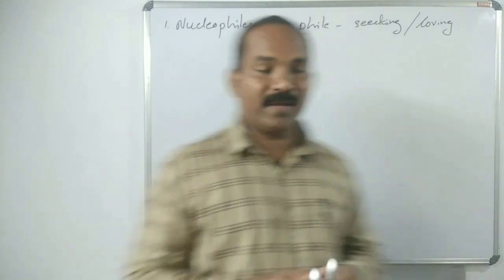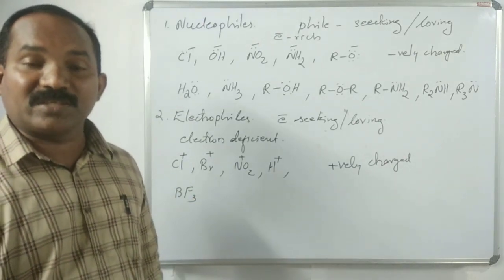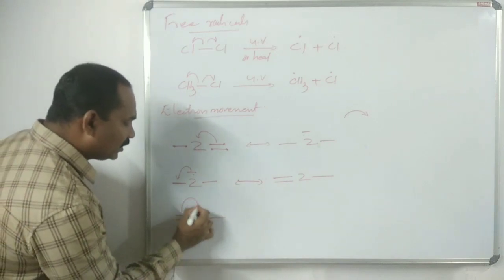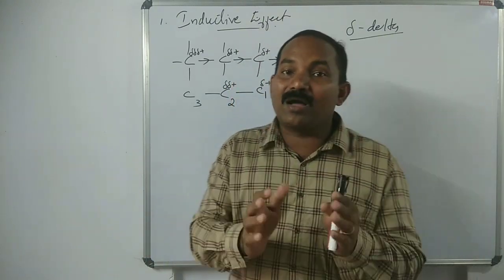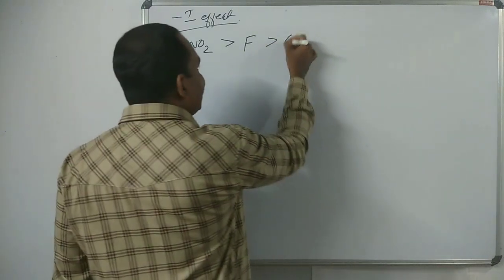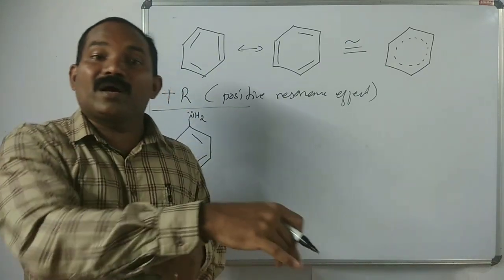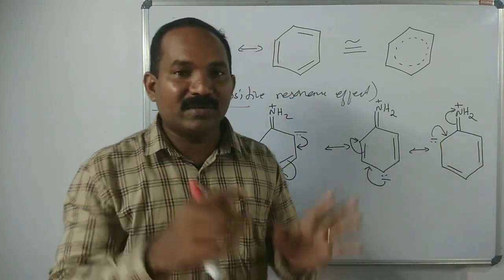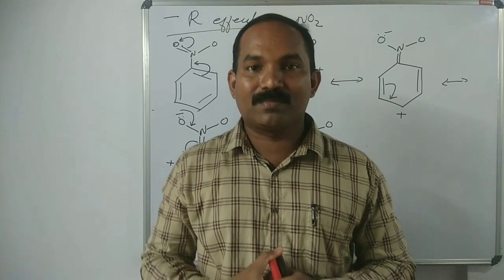Organic Reaction Mechanism part- 2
Inductive Effect & Resonance Effect